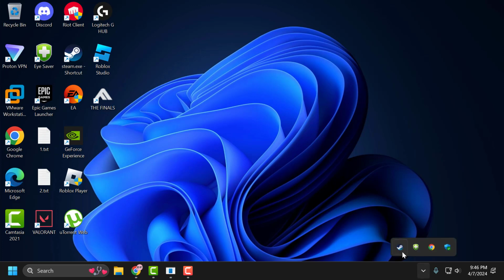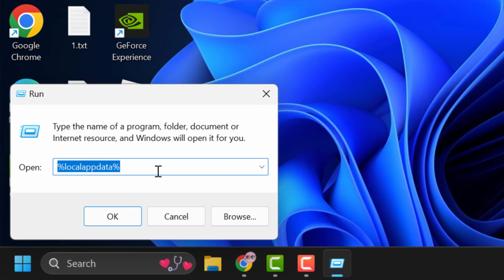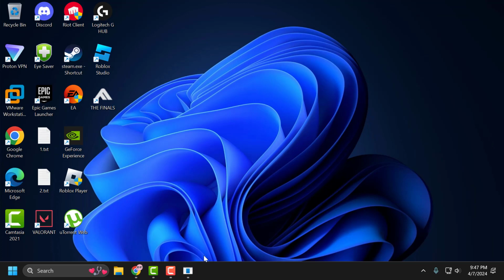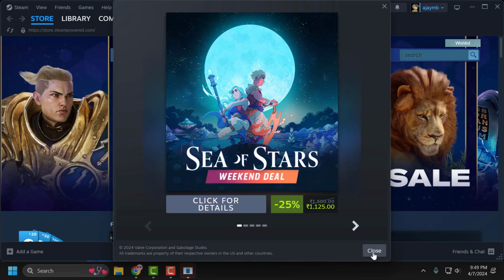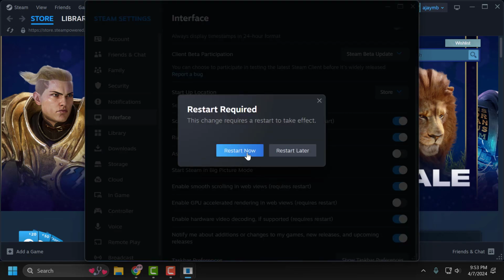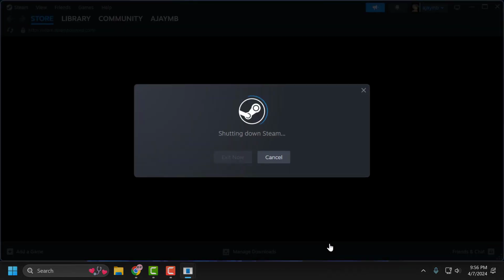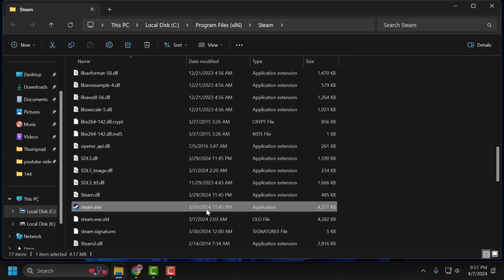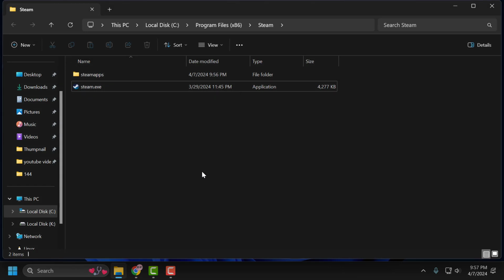STEAM BIG PICTURE MODE NOT WORKING (2024) | How to Fix Steam Big Picture Mode Not Opening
This guide provides troubleshooting solutions to address the issue of Steam Big Picture Mode not working or opening properly in 2024. Users encountering this problem may experience difficulties accessing the Big Picture Mode interface, hindering their ability to navigate and enjoy their games in a console-like environment. By following the steps outlined in this guide, users can resolve the Big Picture Mode issues and resume using this feature seamlessly.

00:00 Intro
00:09 Solution 1
01:02 Solution 2
02:10 Solution 3